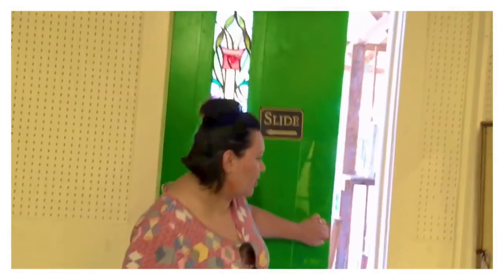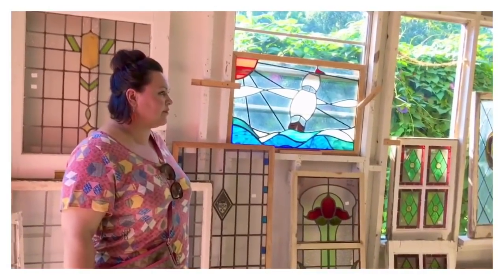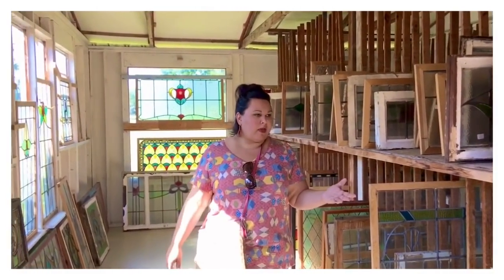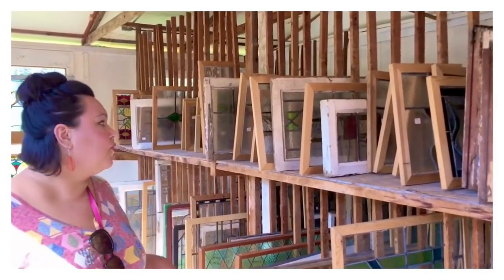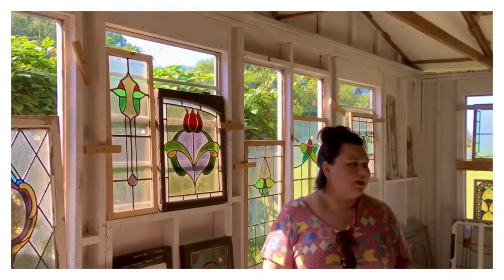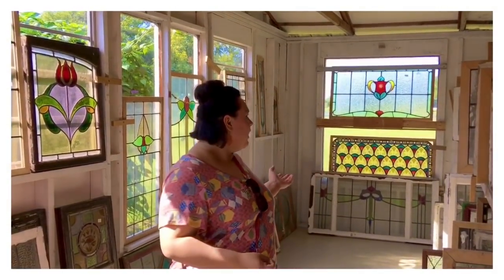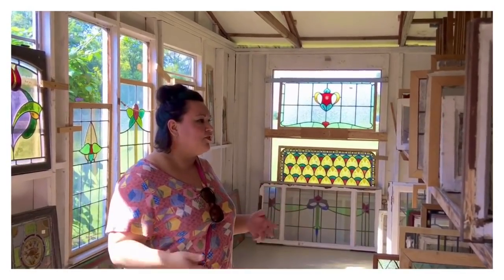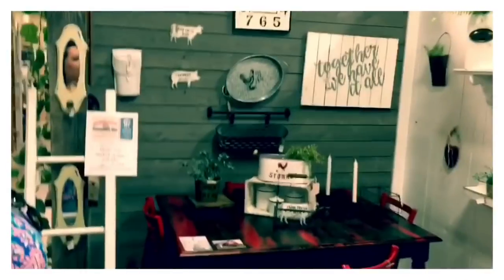Antique Stained Glass Windows at The Barn Antiques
We’re talking farmhouse decor including tools, salvage architecture and man caves! Hi Vintage Hunters! Join us as we search for vintage and antique goodies in our latest pickin place! I’m always on the lookout for Farmhouse treasures, cottage chic finds and shabby upcycles. I’ve been selling and searching for vintage treasures for over 10 years and together we’ll chat about flea market finds and more.